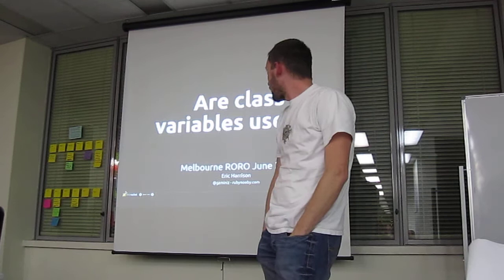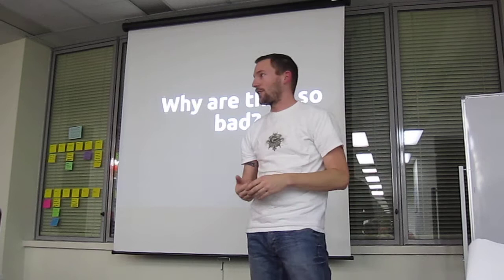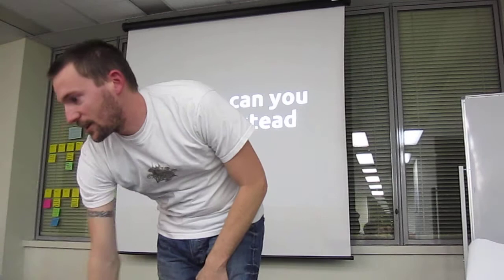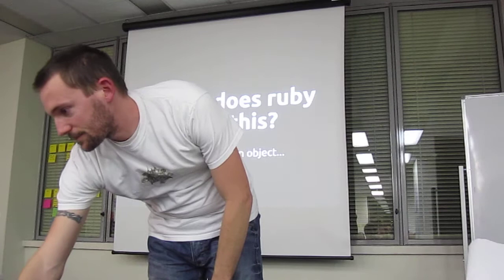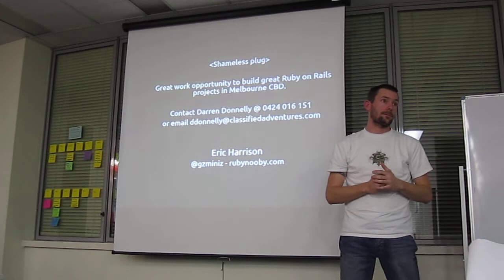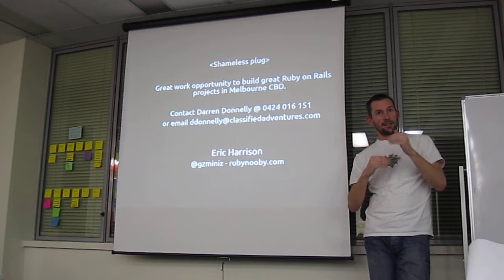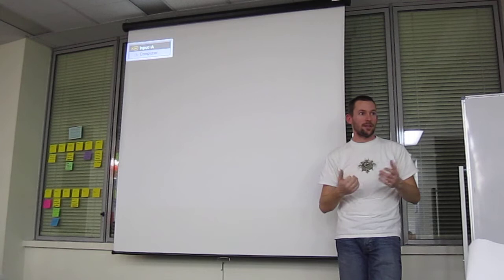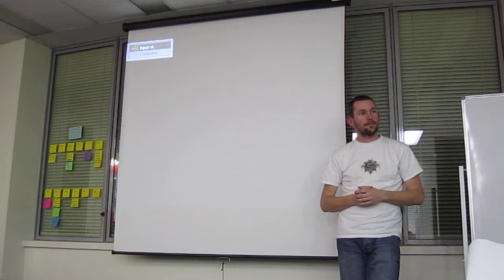Are Class Variables Useless - Eric Harrison at Melbourne Ruby June 2011